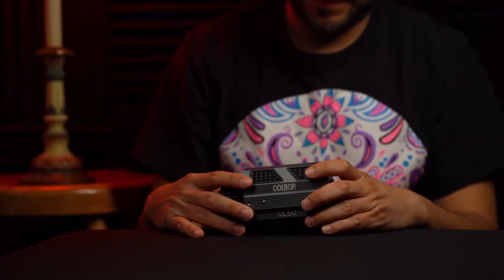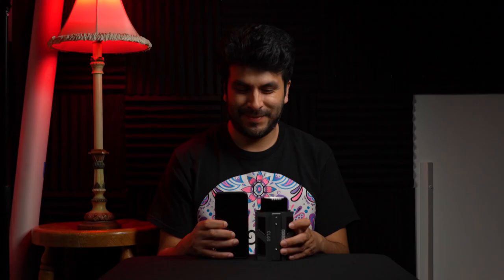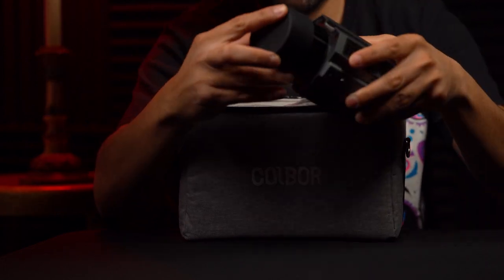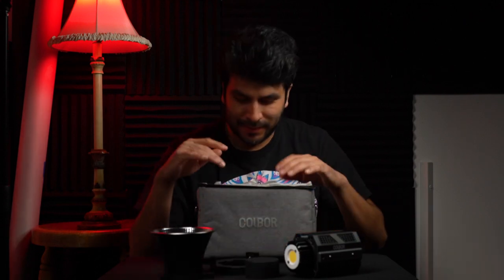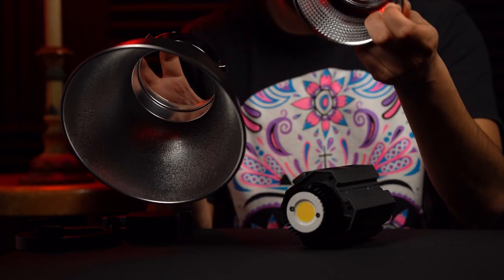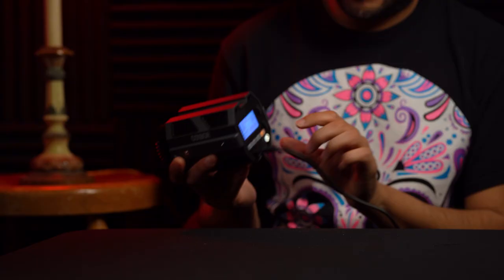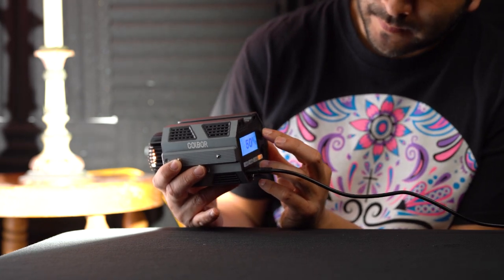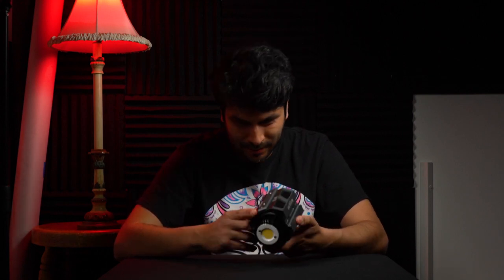This LED Light is so small and compact!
In this video, I'm sharing a quick overlook of a compact LED For Photo / Video shoots!
Colbor LED Light
📼 What This Video Was Shot With
[Gear Used To Make This Video]
Sony a73
Sigma 35mm
Sigma 85mm
Impact Light stands
Flashpoint Light Stands
Glow Strip Box

0:00 Long Beach, California
0:15 Sony A73
0:20 Sigma 35mm F1.4
0:50 Sigma 85mm F1.4
2:32 Glow EZ 10x24 Strip Box
4:48 Glow Parapop